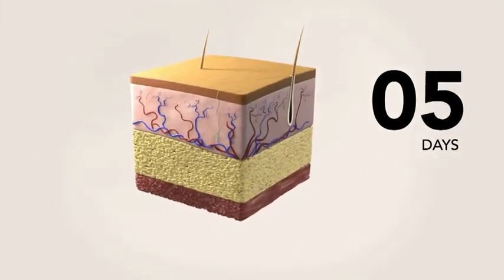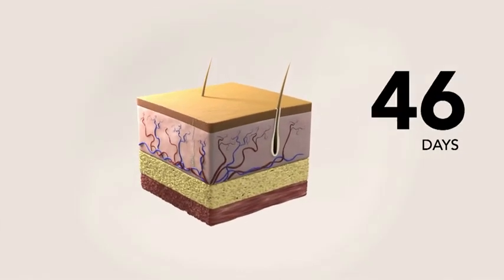The Science Behind CoolSculpting